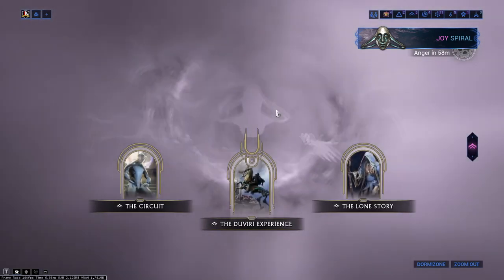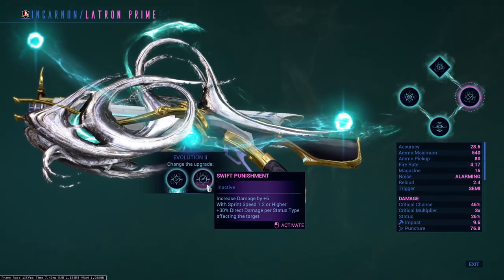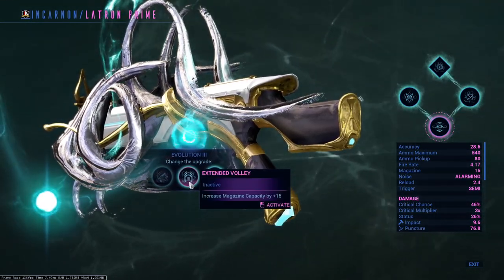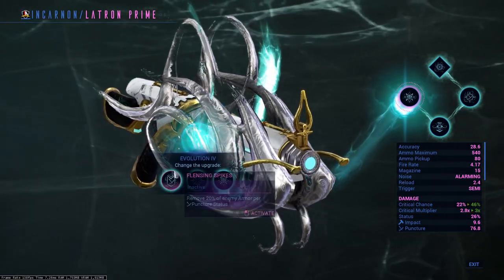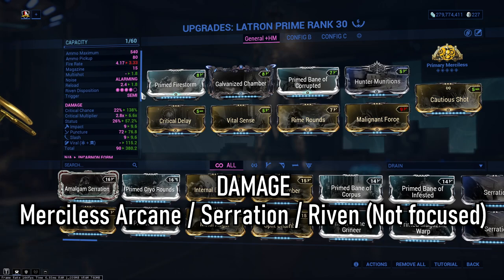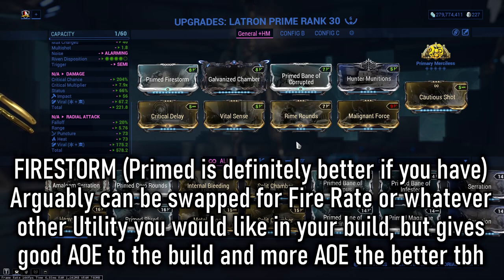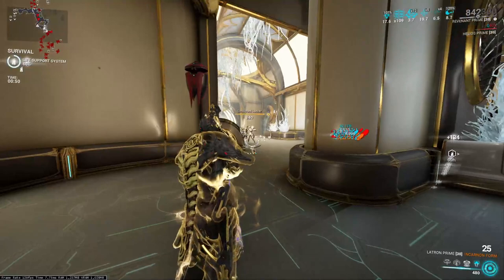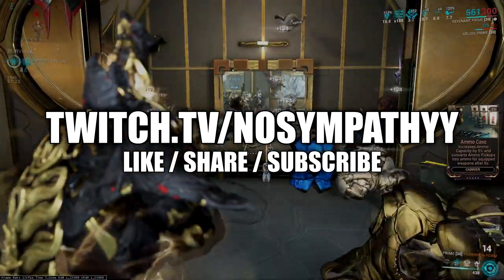ONE OF THE BEST INCARNONS | Latron Incarnon | Gameplay, Evolutions & Build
The power fantasy is back. Zarr and Ogris walked so Latron Incarnon could fly! Welcome back to the most effortless META weapon added to the game. Great scaling, great AOE, literally no recoil, this weapon is just a monster. You can pick it up this week in the Steel Path Circuit game mode in the Duviri Paradox. When you have your reward 5 or 10 acquired, head over to Cavalero in the Zariman to get your Incarnon Genesis installed. I recommend installing them on your Prime Weapons that are available because you benefit more from them.

0:00 Intro
0:40 Where to get Latron Incarnon?
1:00 What Evolutions should you take?
2:39 What does the Evolution Shot look like?
3:02 What build do you look for?
4:41 Outro - Like / Share / Subscribe